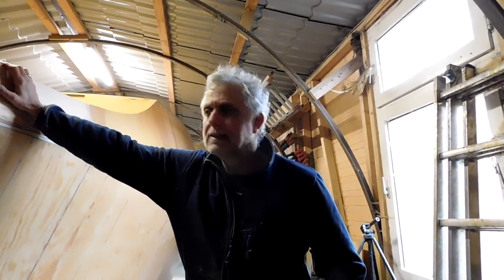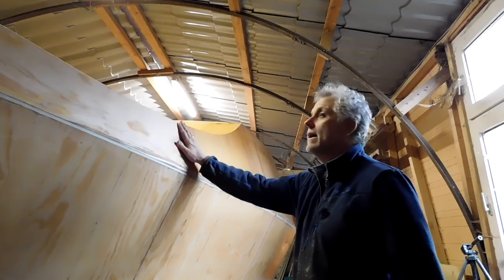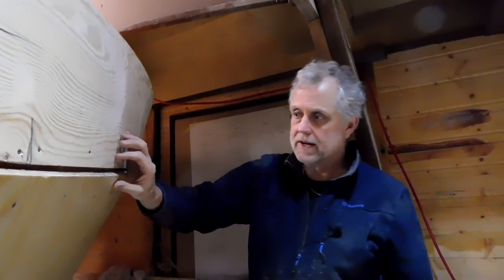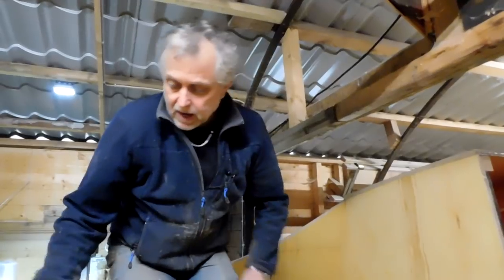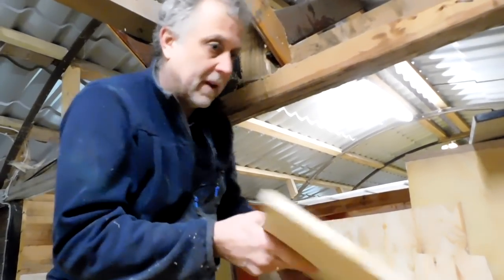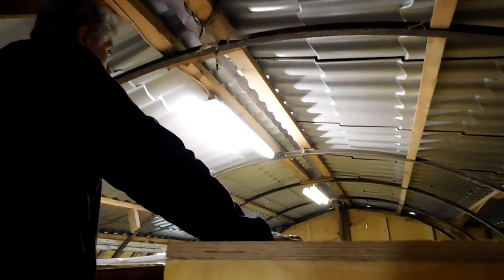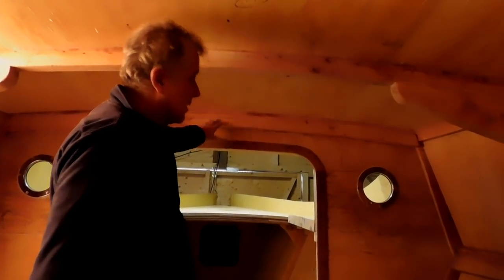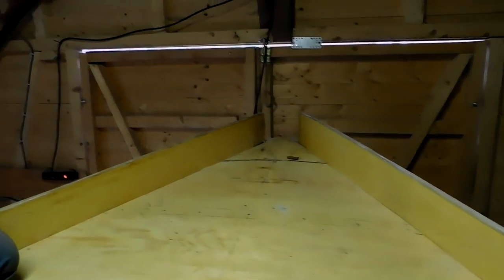The state of play - SV Tapatya EP78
Building a cruising sailboat

Just a short video this week having a quick look round the boat as it stands.

The SV Tapatya challenge coin is available from;

All proceeds go to the SV Tapatya sail fund

Follow the build, along with the story of my first cruising adventure (The Miss Molly I Adventures) on my website;

Support the build, the vlog, the blog and the writing on;

This is the story of my building of a Jay Benford designed, 31.8ft, junk-rigged, schooner dory. The boat utilises a hard-chined, plywood construction and this design of boat is a proven, capable, ocean-going vessel. Boat building with plywood is a relatively easy and cost-effective way to produce a strong, monocoque-style boat hull. These videos aim to show the way in which I go about it.

Tony